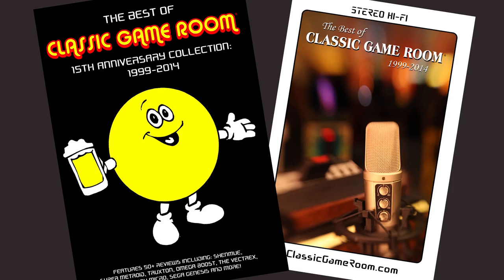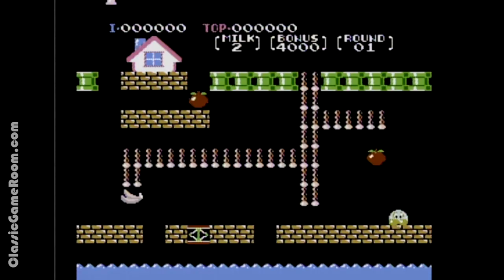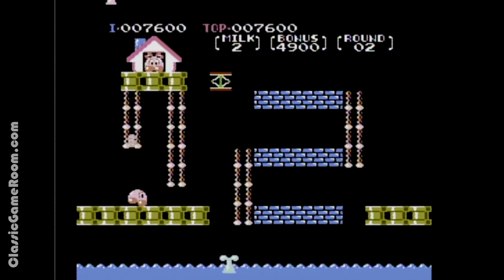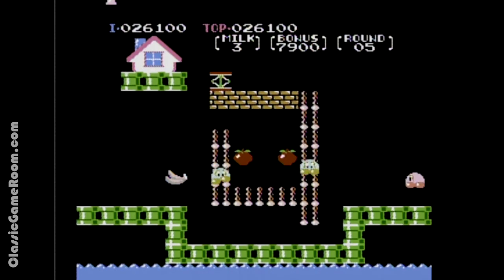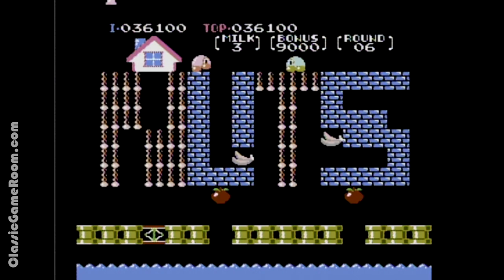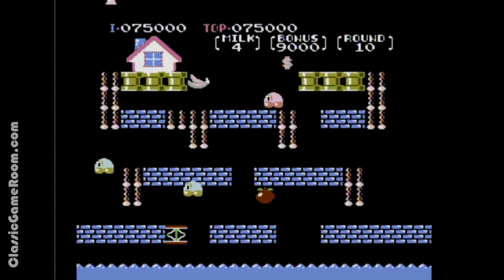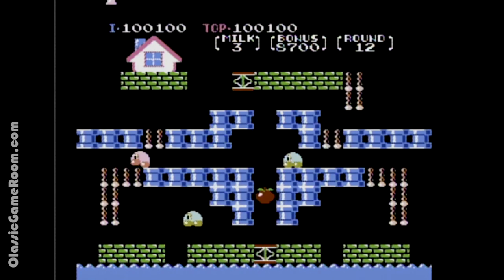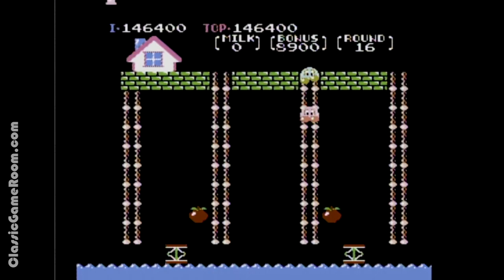Classic Game Room - NUTS & MILK review for Nintendo Famicom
CGR releases the SPECIAL EDITION LASER-HYPER-VISION ALBUM SET of the Best of Classic Game Room which includes 2 films and the new CGR Blu-Ray!

Classic Game Room reviews NUTS & MILK for Nintendo Famicom from Hudson Soft released in 1984! Nuts & Milk is an excellent arcade-style game where the main character (Milk?) avoids baddies while gathering fruit and scoring points. When all the fruit is gone it's time to save your girlfriend and score bonus points! CGR Nuts & Milk video review features Nuts & Milk Famicom gameplay recorded from NIntendo Family Computer!